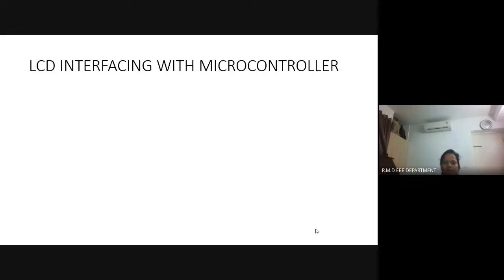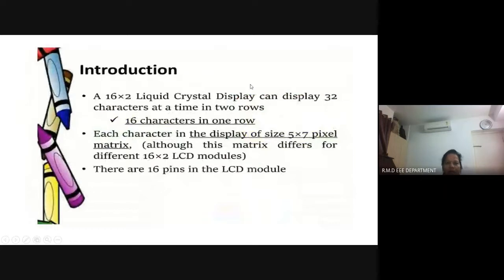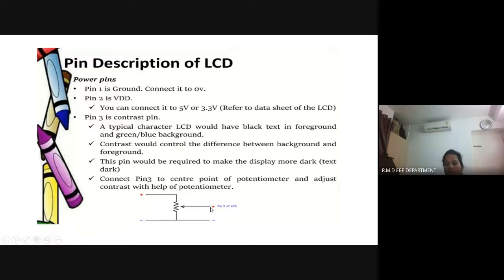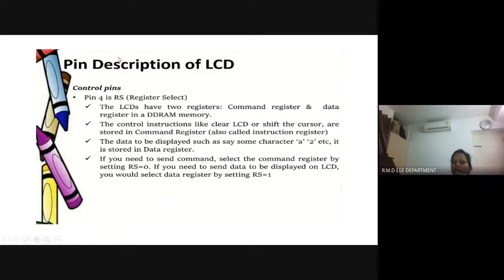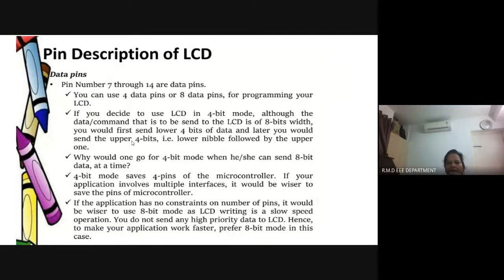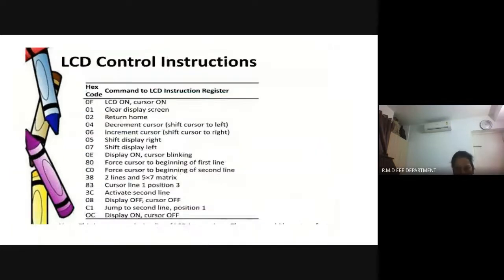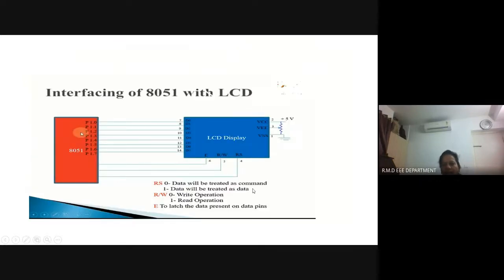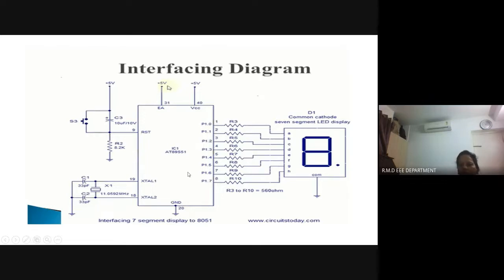UNIT V MPMC LCD INTERFACE